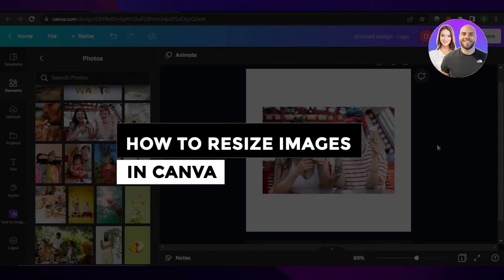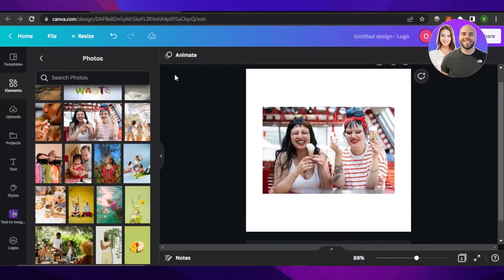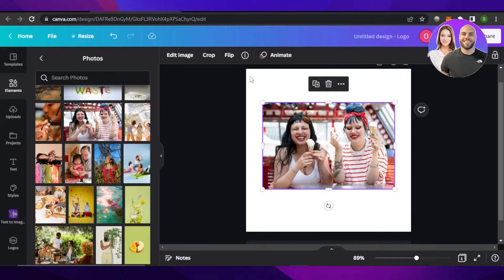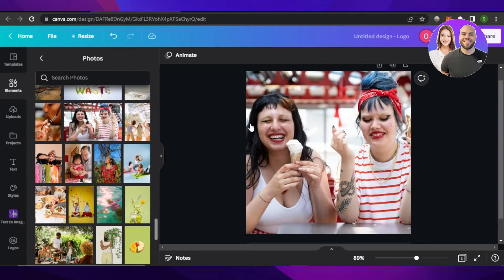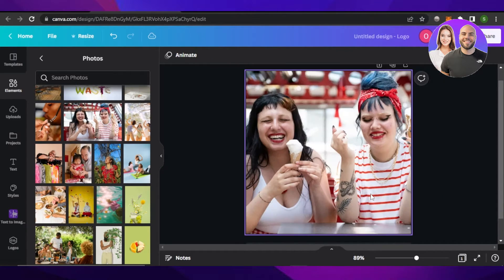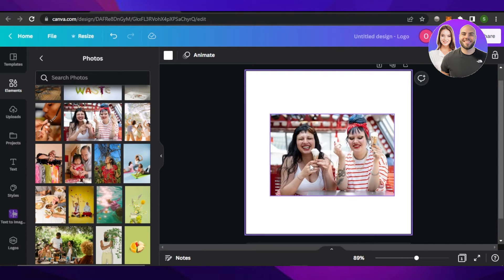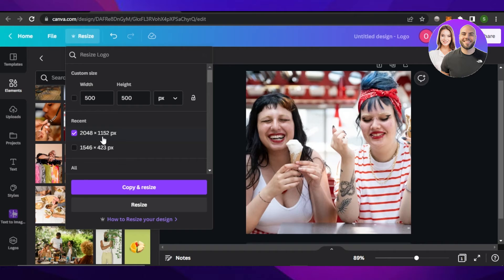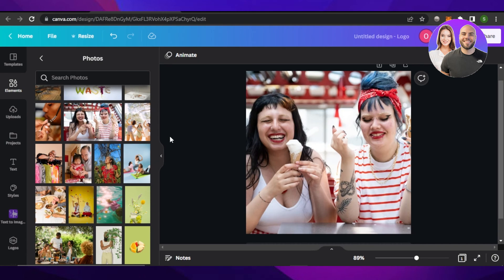How To Resize Images In Canva | Simple Tutorial (2026)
In this video we show you How To Resize Images In Canva. It is really easy to do and learn to do it in just a few minutes by following this super helpful tutorial to get a better understanding of everything.